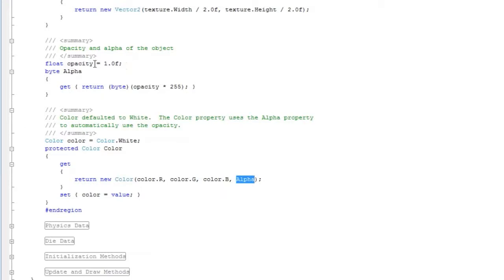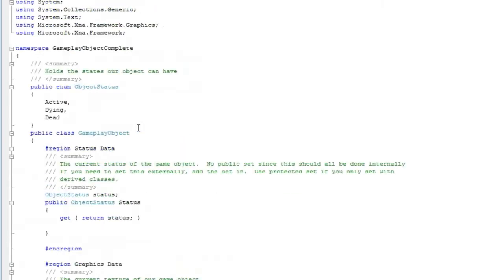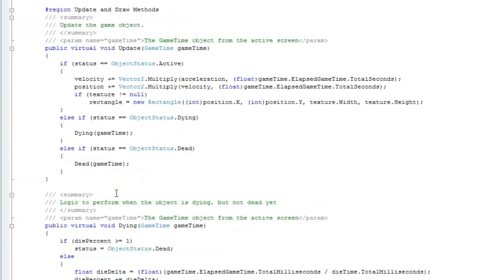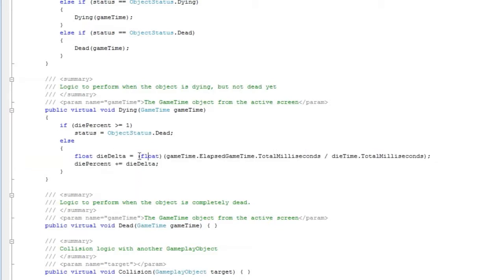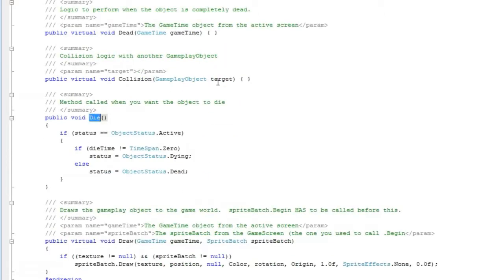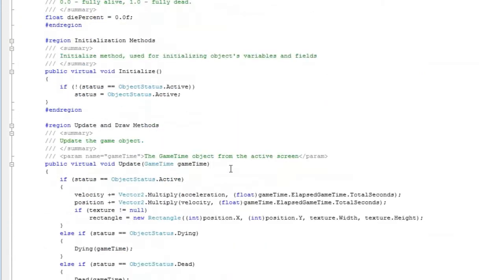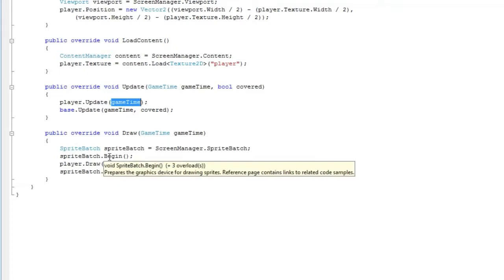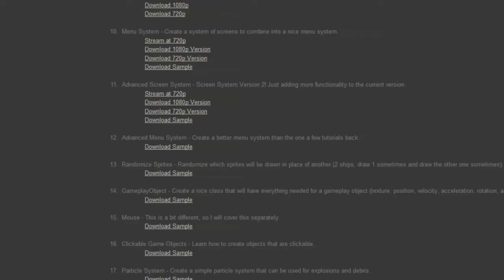XNA AT - GameplayObject Part Two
In this tutorial, I will walk you through the Gameplay Object project and discuss how to use it in your code.  NOTE:  This is not an implementation tutorial, but I do discuss the file in great detail.  Part two of two